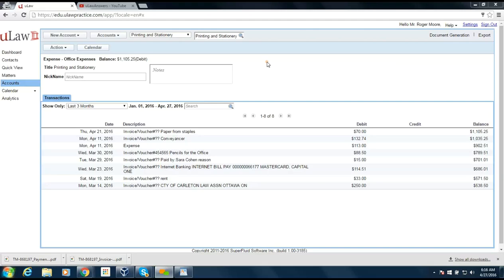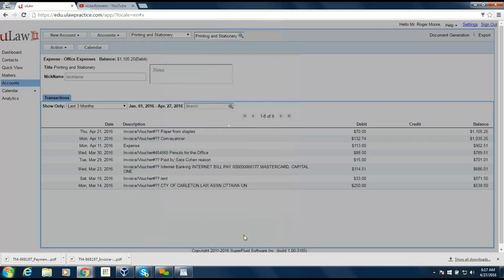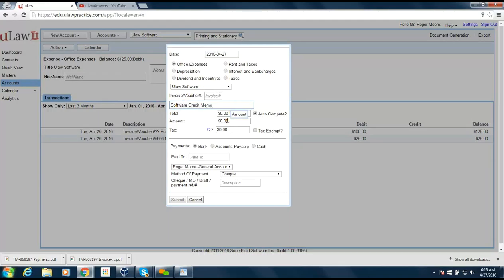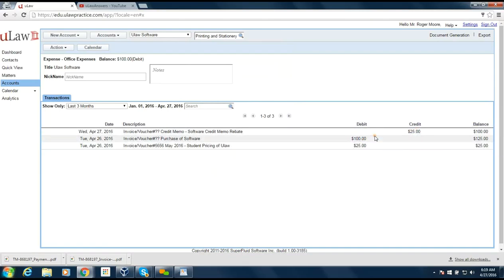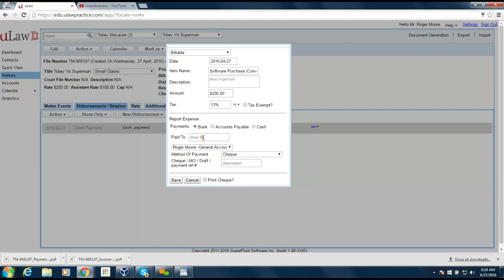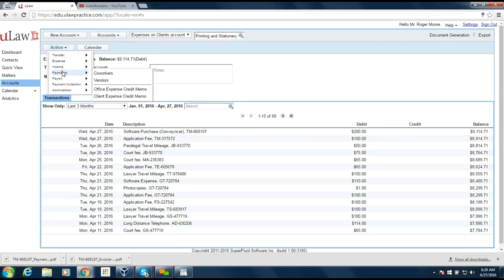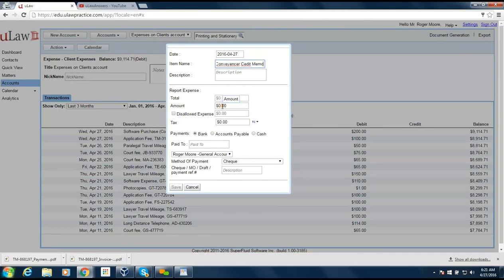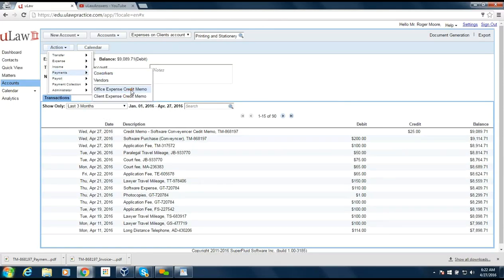Q143. How do you enter a rebate or credit memo in uLaw?